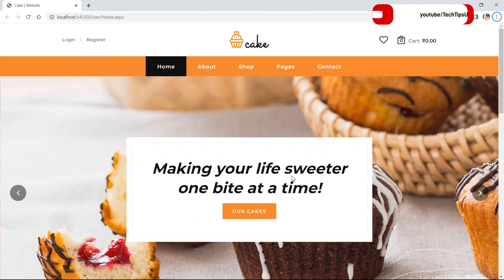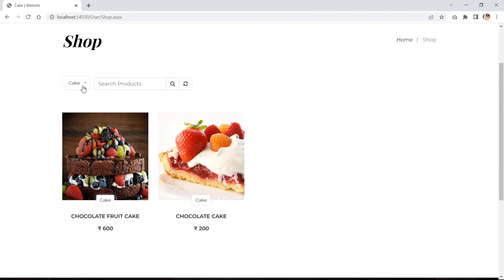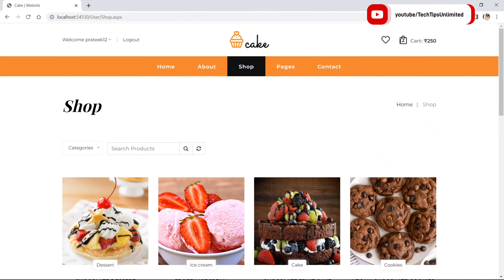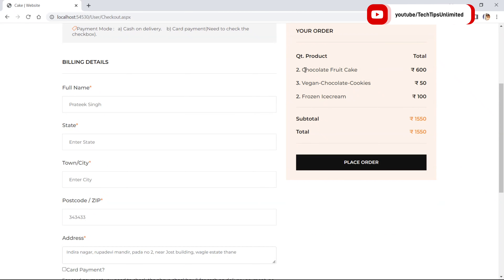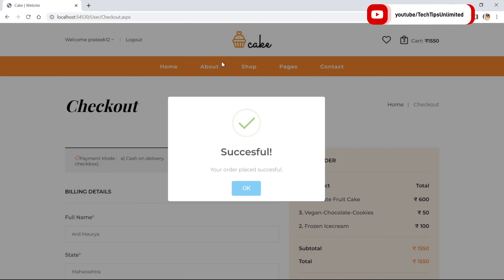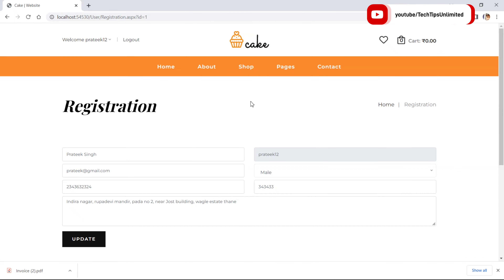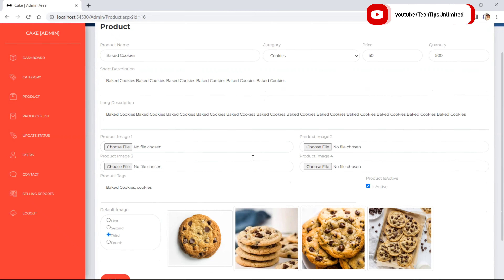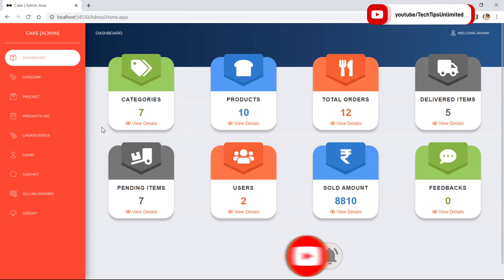Online Cake Shop | E - Commerce Website using Asp.Net C# & Sql Server (N - Tier Architecture)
Online Cake Shopping | E-Commerce Website using Asp.Net C# & Sql Server (N - Tier Architecture & Stored Procedure). In this project, I've used Asp.Net C# Webform & Sql Server as a database. While I've implemented N - Tier Architecture (Web Layer, Data Access Layer, Bussiness Access Layer, Bussiness Object Layer) in this project with Stored Procedures.

boAt Airdopes
Boya Mic

Read Some Useful Books👇
Rich Dad Poor Dad

Think and Grow Rich

Tech Tips Unlimited

Some related tags:
online Cake Shop, cake shop website, online Cake Shop website, asp.net projects, c# projects, online backery shop website, backery shop website, final year project, last year project,